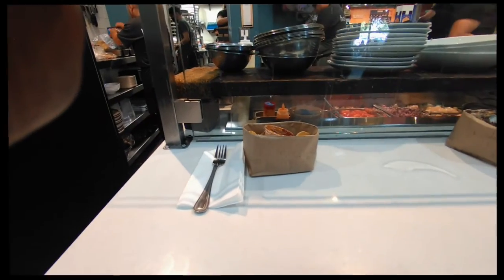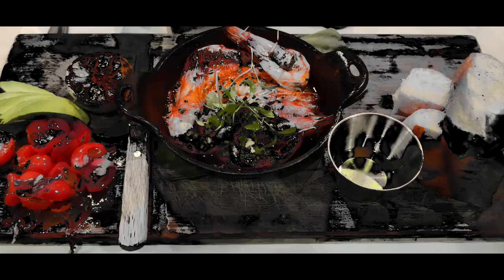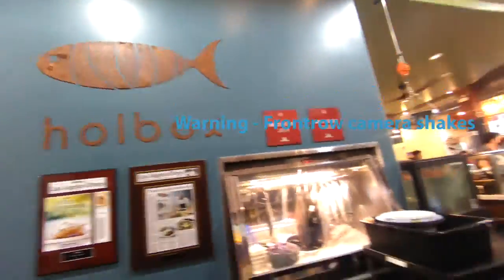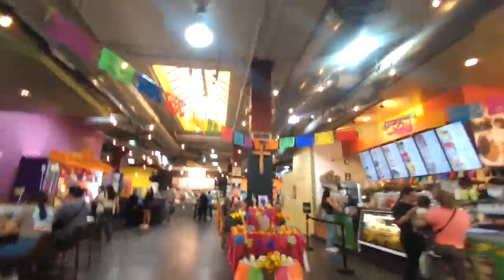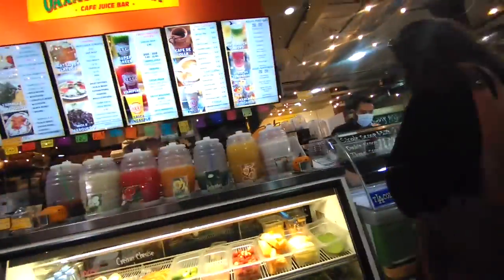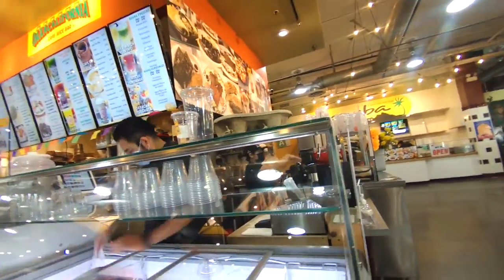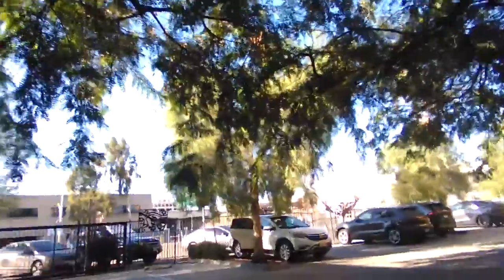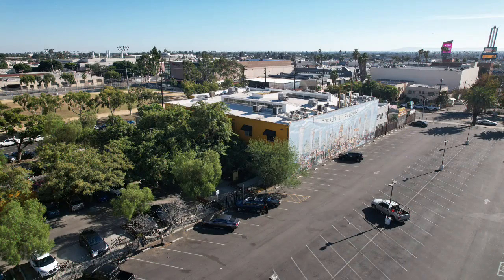Mercado La Paloma. A view from my Frontrow wearable camera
Mercado La Paloma is in South Los Angeles on the east side of the Harbor Freeway, adjacent USC/Expo Park.  This footage is from my Frontrow wearable camera.  THE SHAKING OR MOVEMENT IS NORMAL.  Frontrow provides a first-hand view.  I had lunch at Holbox but this video gives you an idea of the many restaurants which make up the mercado.  It is a food court concept or the modern term might be a group of pop-ups.